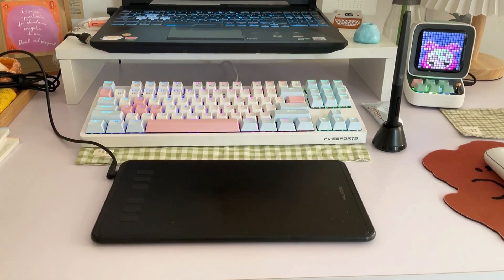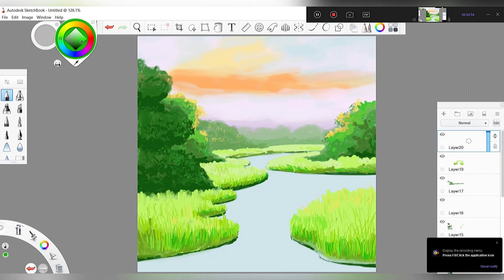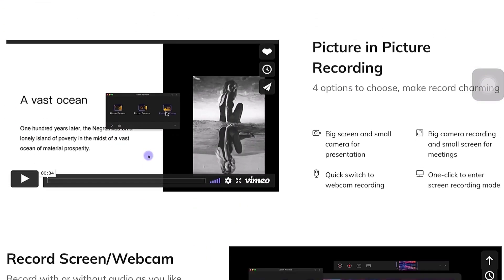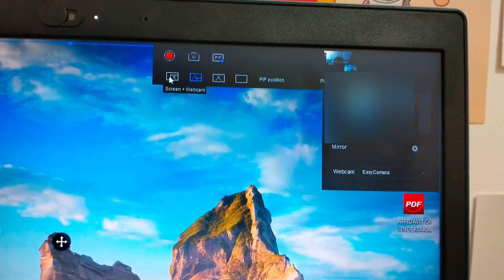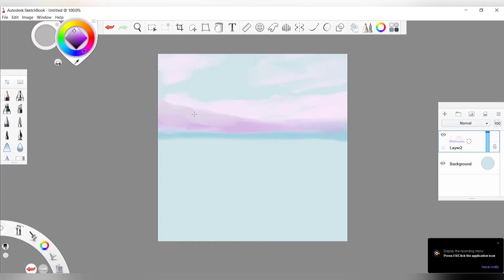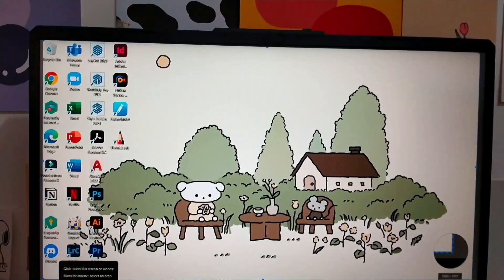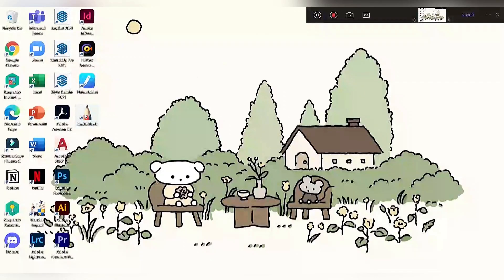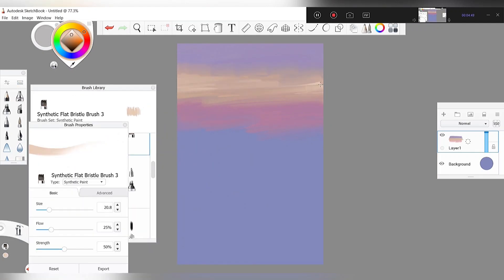digital painting with hitpaw screen recorder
Buy HitPaw Screen Recorder Now (Get 30% 0FF with code: YT-30OFF)

How to record yourself and your screen at the same time? Use HitPaw Screen Recorder's picture in picture function.

hey, friends!

welcome to another video~ this video is going to be about digital painting using the hitpaw screen recorder which i genuinely find amazing. in this video, i explained why i think hitpaw screen recorder useful for content creators, students, and professionals 🥰 then, i did a digital painting of one of my favorite scenes from kimi no na wa on autodesk sketchbook, and i really loove how it turned out!

anyway, i really hate how my voice sounds like plus my accent 😭 hence, i really don't like making voice-overs but it's the only best way i could talk about the hitpaw screen recorder to you. please don't mind any grammatical errors you'll notice in this video and i hope you'll enjoy watching this still!

with love,
chescake

app/software used
autodesk sketchbook latest version

time stamps/chapters ↴

00:00  preview
00:21  video introduction
01:20  hitpaw screen recorder
05:15  digital painting timelapse

✸ FAQs
how old are you? 21
what camera/phone do you use? oppo a5 2020 (android)
what program are you studying in college/uni? bs architecture!

vllo music library

➝ sub count:
19, 483